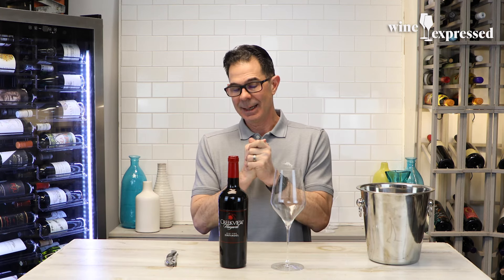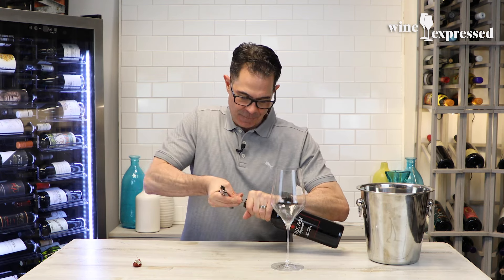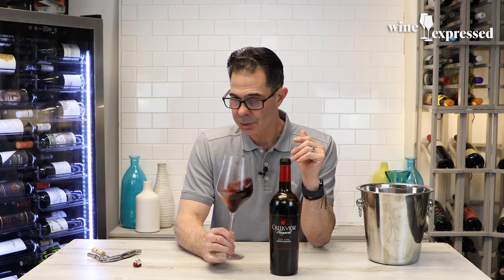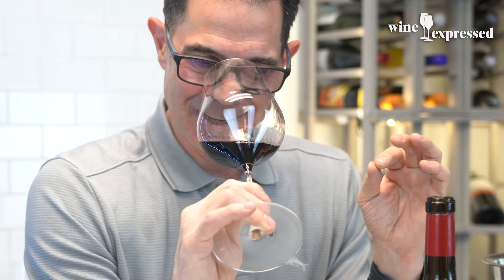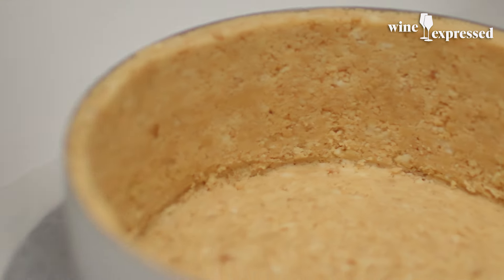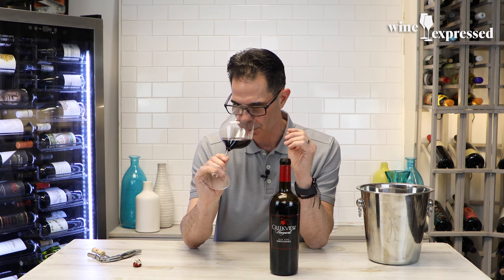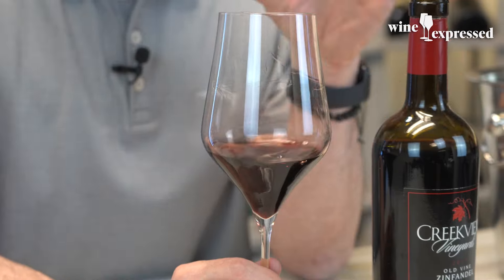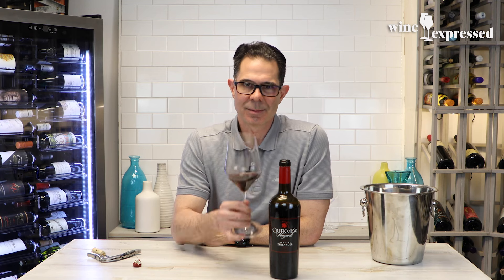Creekview Vineyards 2015 Old Vine Zinfandel, Lodi | Wine Expressed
Lodi is officially one of the Best California Wine Regions—period. It is known for producing some of the greatest Zinfandel wines in the world, and typically at tremendous value pricing. And in a lineup of close to 100 wines, this one stood out head and shoulders above the pack! Old Vine Zin, that hails from the highly accoladed 2015 Vintage, rated as high as 97 Points! It is loaded with well developed, yet juicy and jammy, bramble fruit, graham cracker spice and just a hint of those sweet tobacco and forest floor notes.